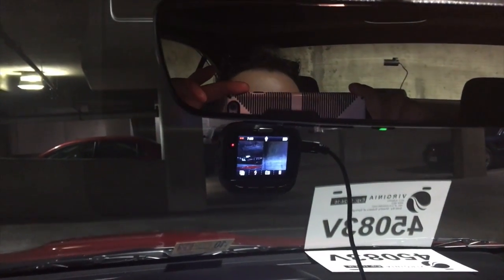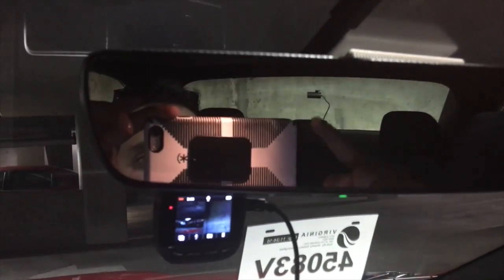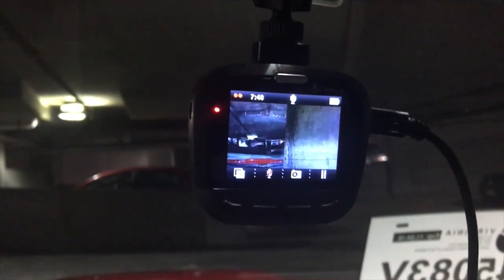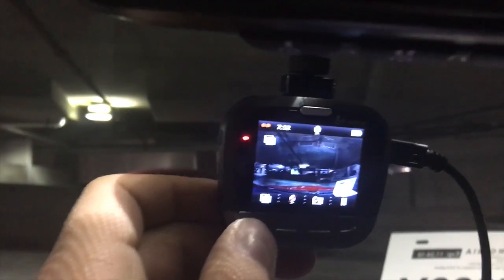Cobra CDR 895D Dash Cam Review and Footage Quality Video Sample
Cobra Electronics CDR895D Drive HD 1080P Full HD Dual Channel Dash Cam.

Alternative to blackvue, vantrue r2, n2, thinkware dash cams.

1080p front, 720p rear, loop recording and 16gb sd card included.

Rear quality is not so good at night, especially when there is low lights. Day time, rear would work honestly...

Below is to link to buy the camera.